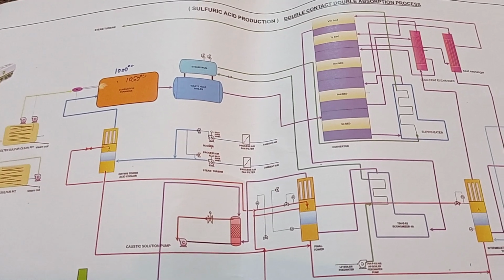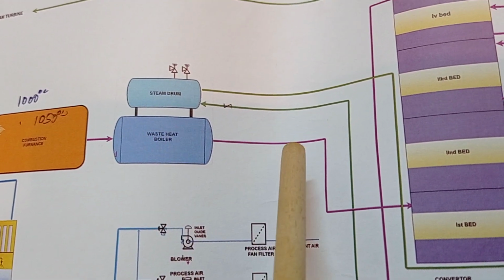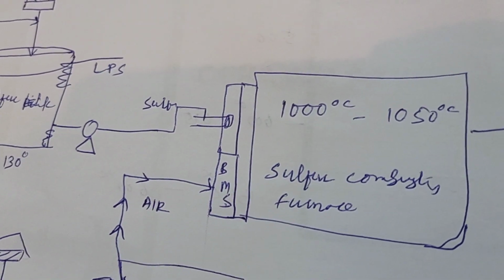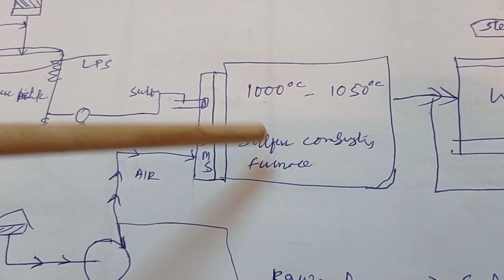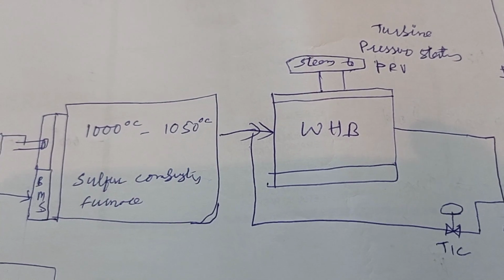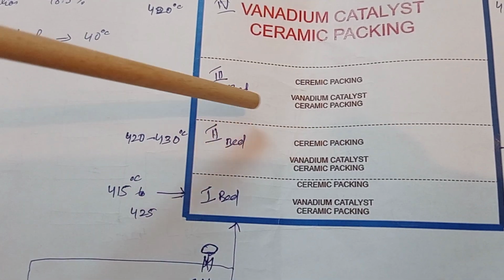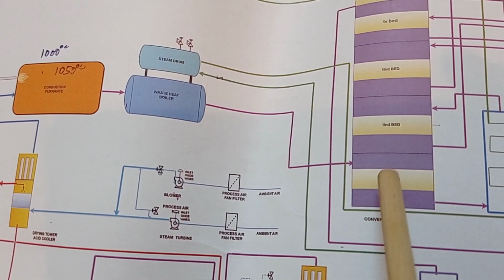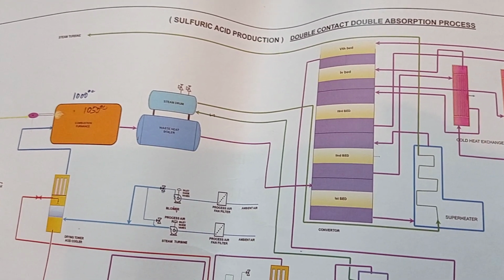sulfuric acid operating condition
sulfuric acid operating condition DCDA